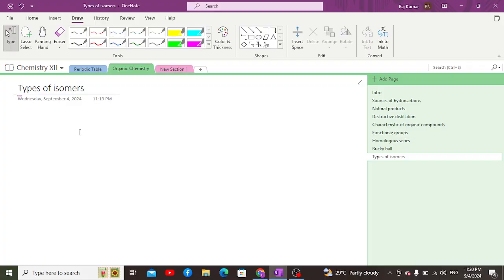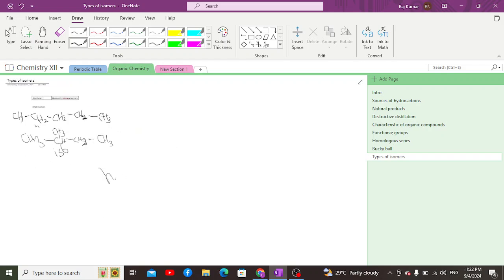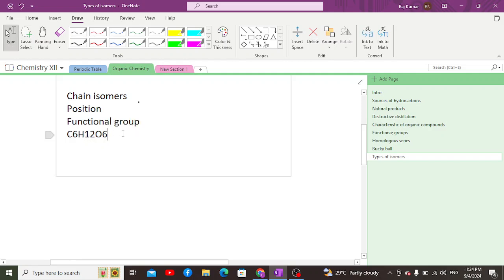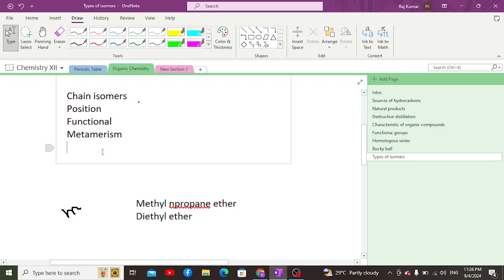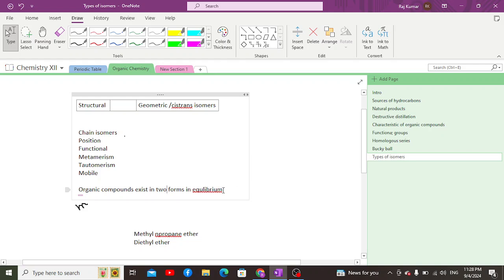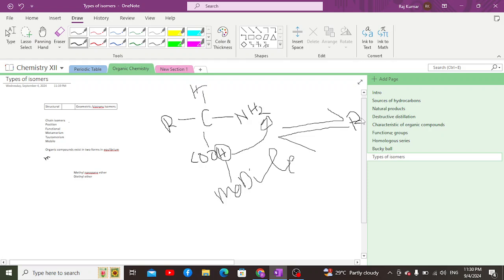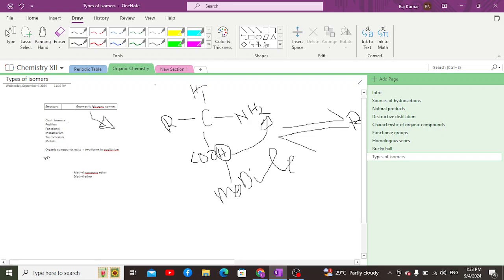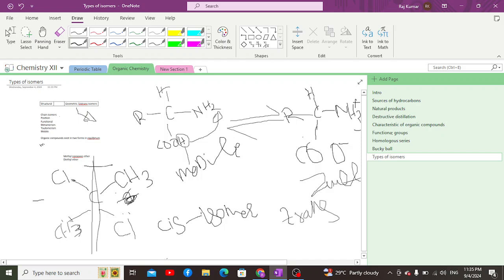Isomerism | Organic Chemistry | Class 12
In this video, we have discussed the detailed study of the Isomerism.